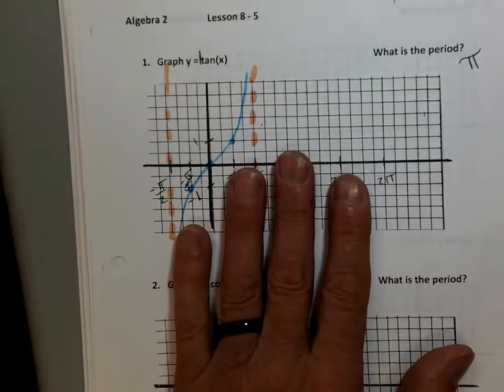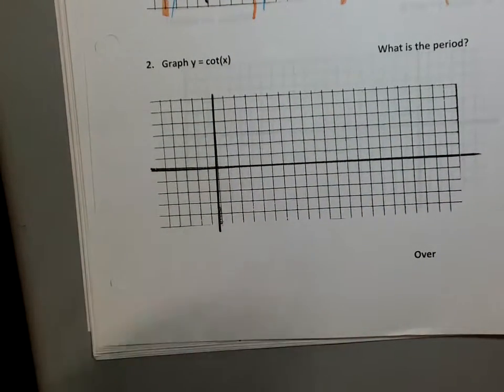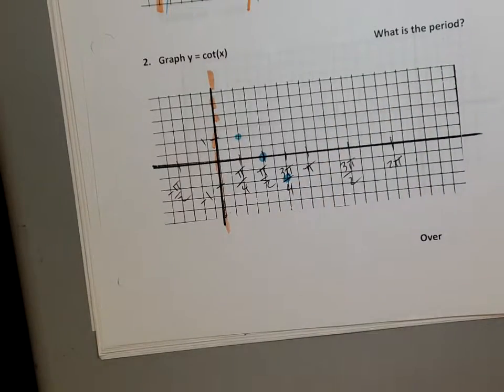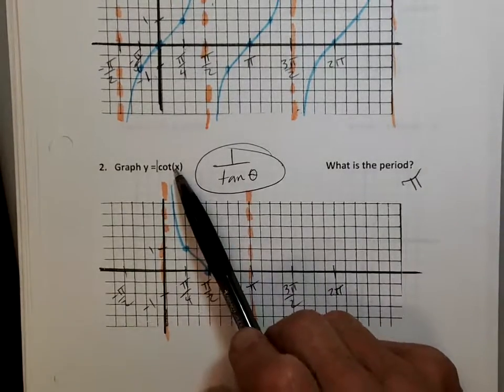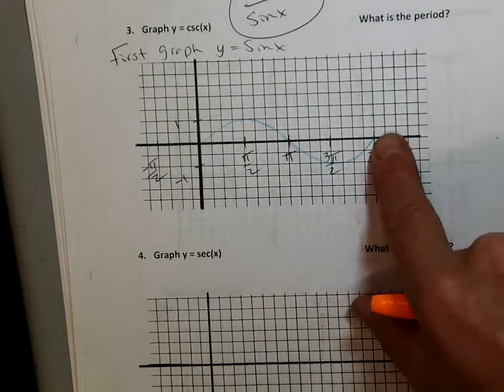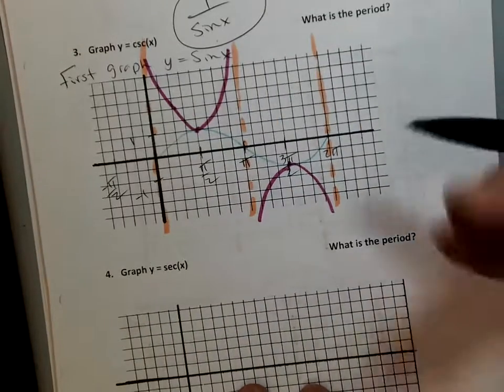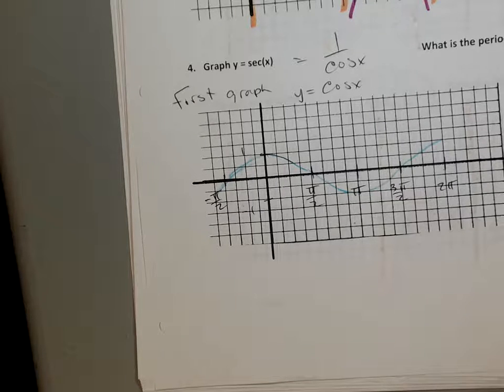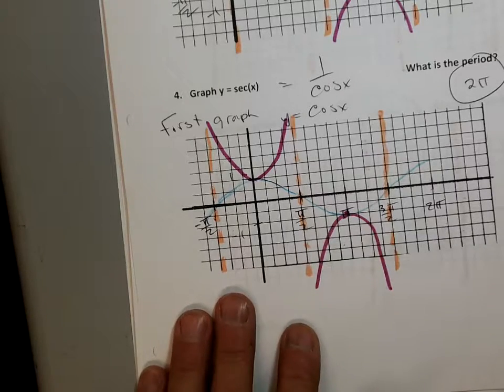8 5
Description